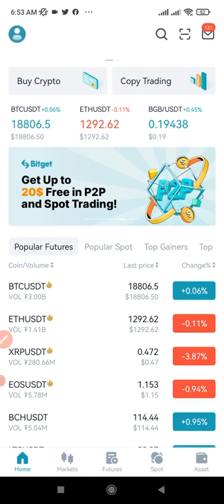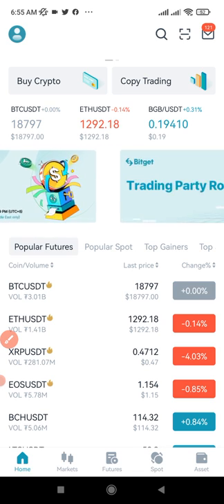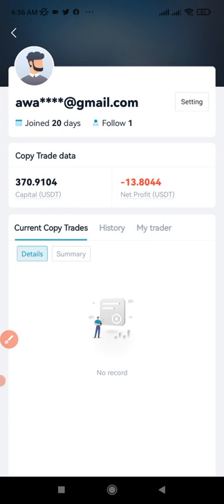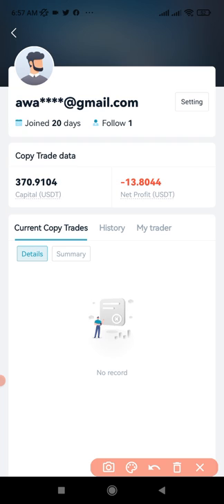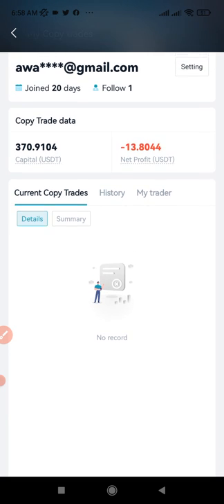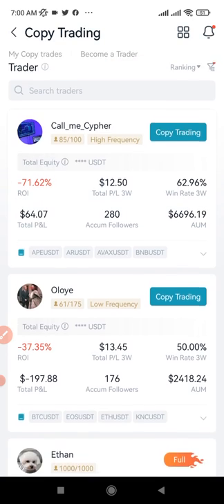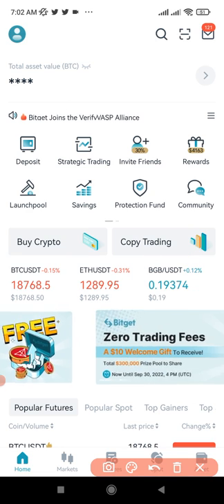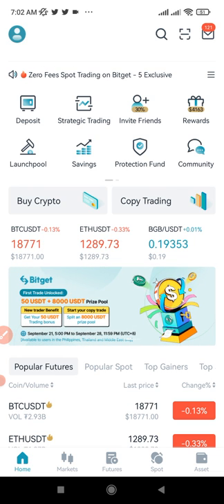BITGET COPY TRADING STRATEGY - DO THIS AND YOU WON'T LOSE A TRADE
If you don't want to lose any trade when copying a trader do this, I used my experience as a case study and I have put that in this video to help you stay profitable whenever you copy a trader on Bitget Copy Trading

1. BINANCE➤➤ Referal Code 20539573

00:00 Intro
02:32 How to access your copy trading on Bitget
03:00 How I lose $14 with Bitget copy trading
06:00 Pro tips for Bitget copy trading
07:11 Bitget native token (BGB) gain

✅✅BITCOIN👉 1KuFN1644uXvHECLR7UV3X2RgYfrR8woR1
✅✅Ethereum👉 0x139c05ba1bD30D79e964f9F160f681b79C1bD0f1